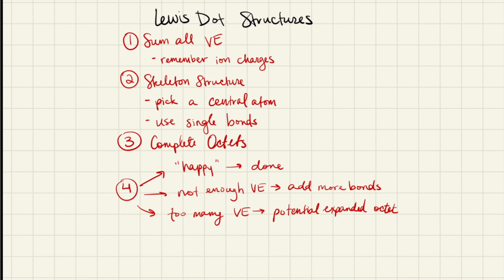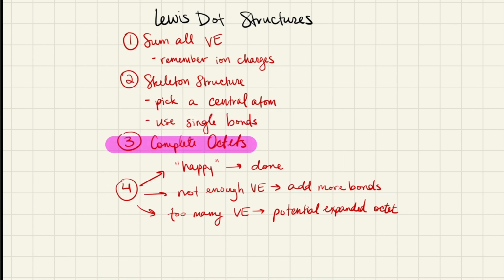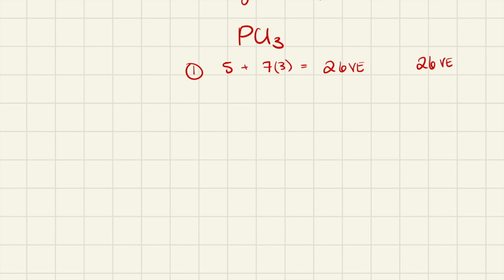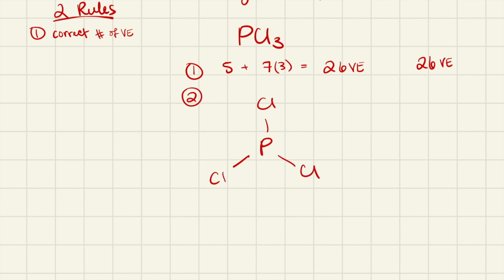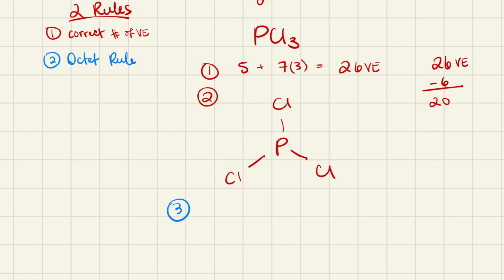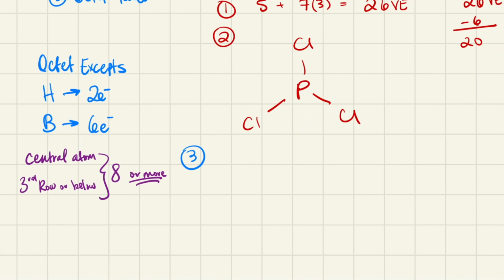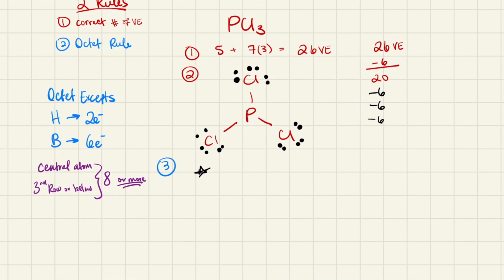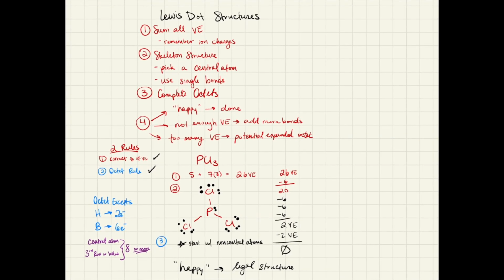How to Draw a Lewis Dot Structure Introduction with an example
In this video, we will go over the basic rules and the four steps of creating a Lewis Dot Structure. There is also an example of a LDS from start to finish.